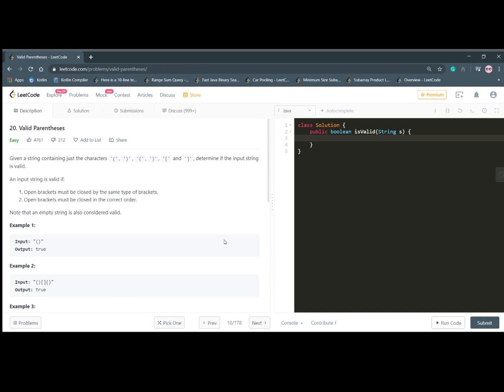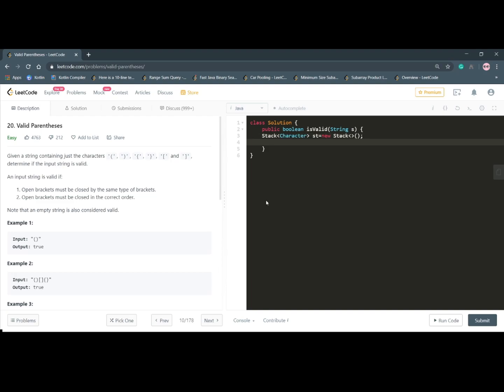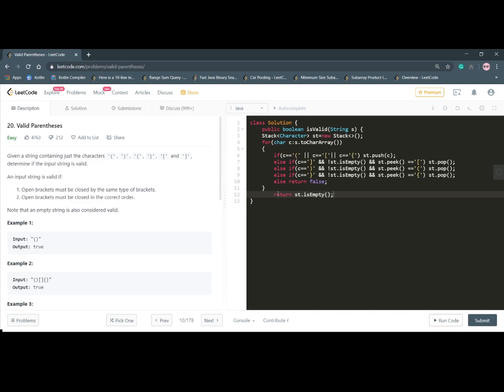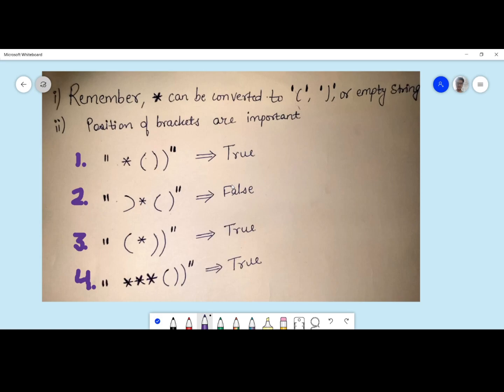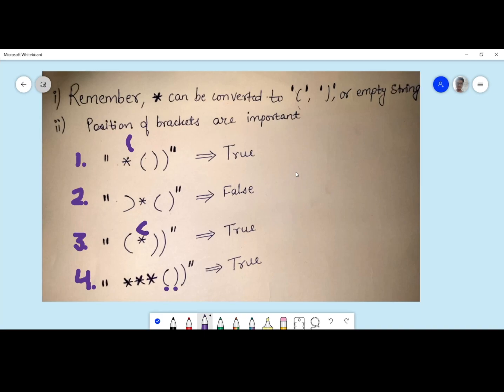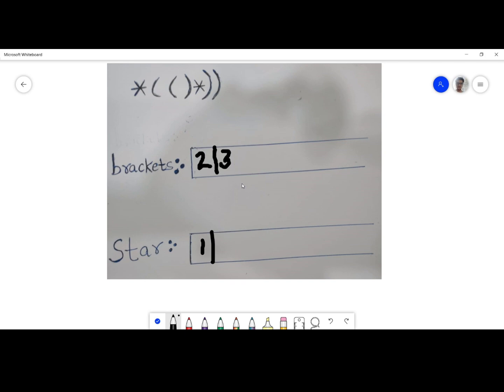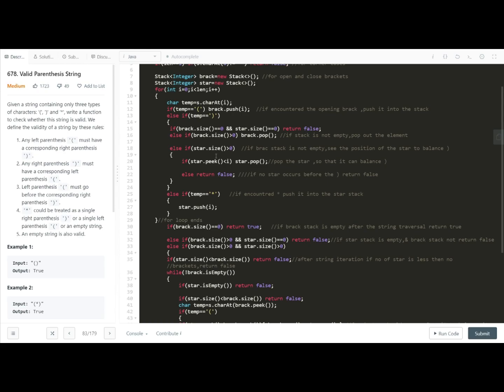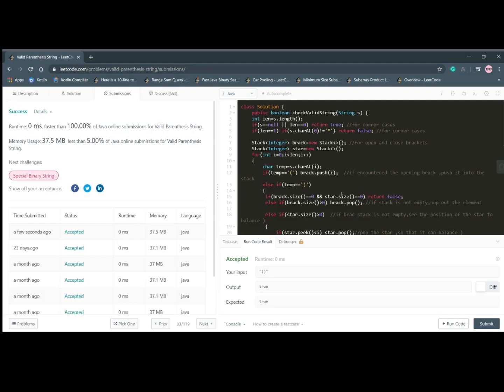Facebook, Microsoft Interview Question - Valid Parenthesis with Follow-Up | Leetcode 20, 678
This is one of the most commonly asked questions by Facebook and Microsoft. What makes this question important, is the follow-up part of this question, as many times students find it difficult to comes up with the solution of the follow-up part. I have tried to explain the approach in great detail and in very easy manner and also discussed the time and space complexity of the solution.

Link of Problem Name Majority element (asked in Microsoft interview with optimization) (Question No 169 at Leetcode )
Till then Be safe  and Happy Coding : )